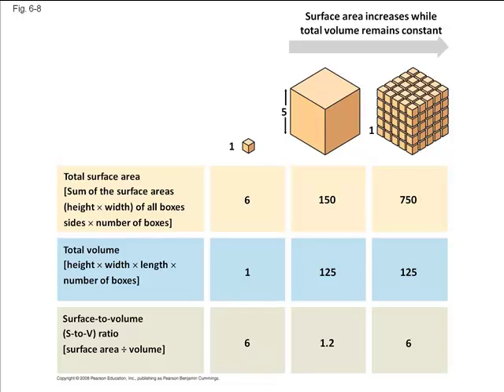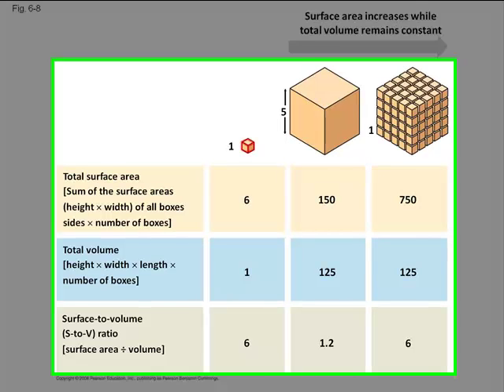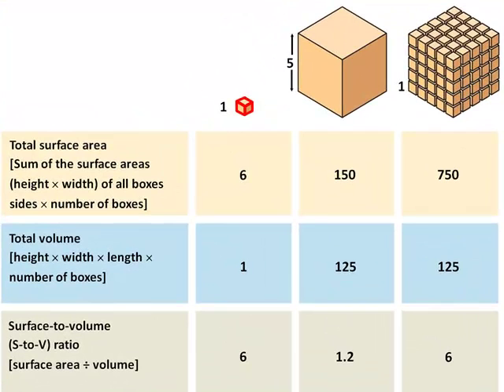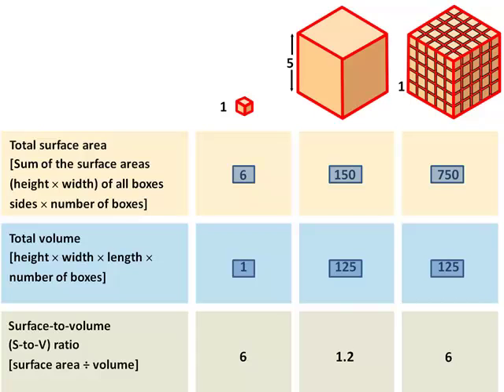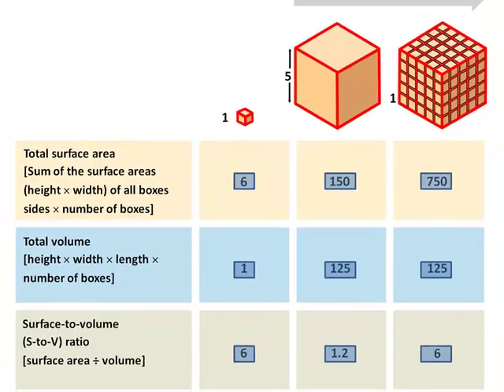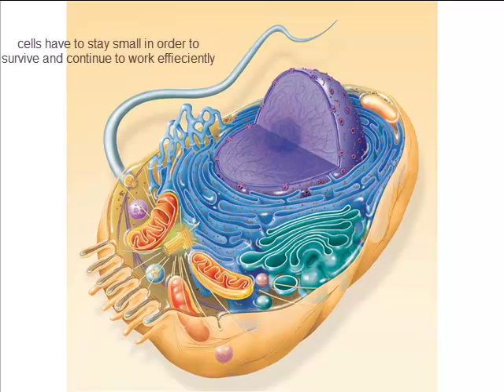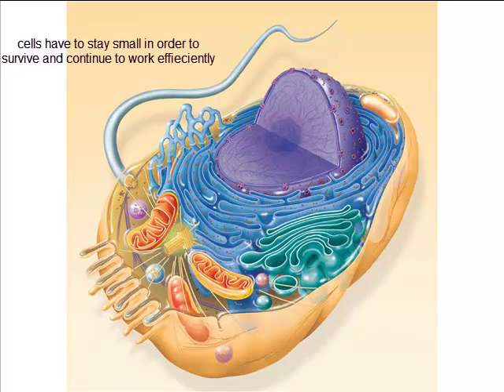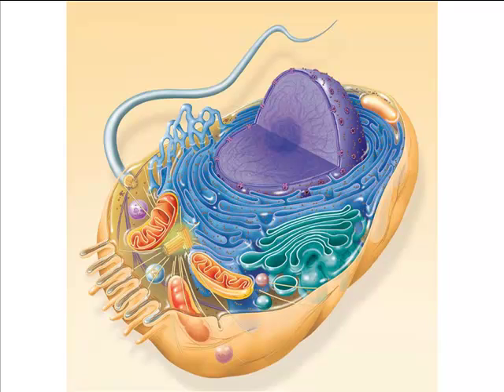Surface Area to Volume Ratio.mp4